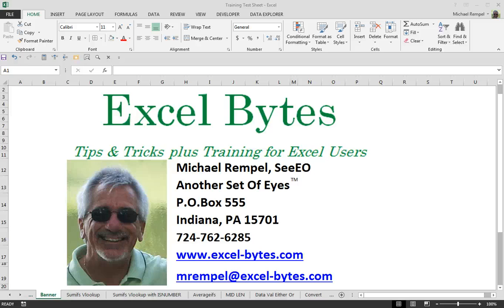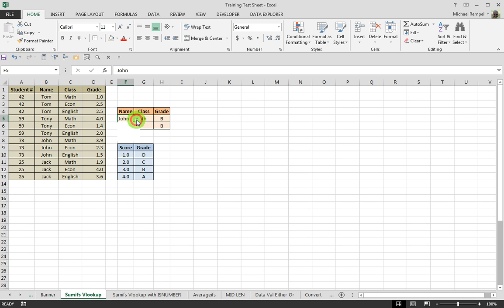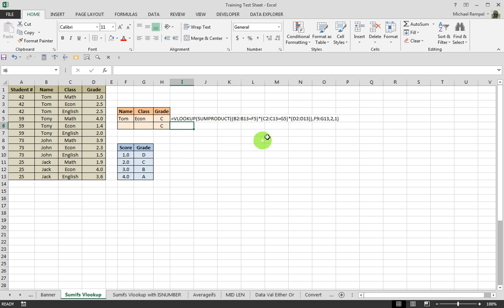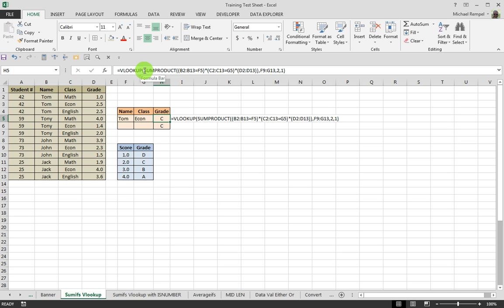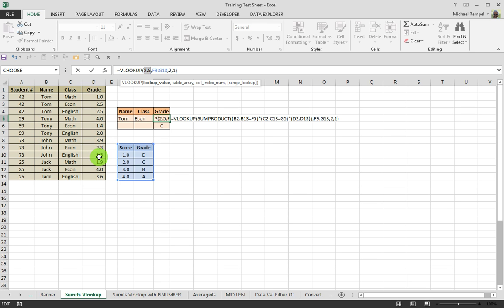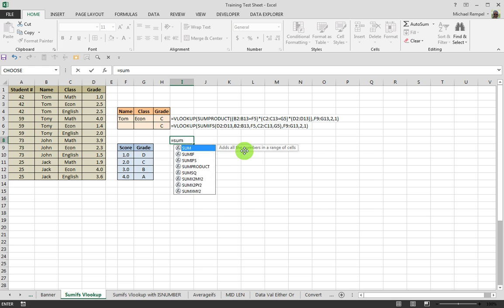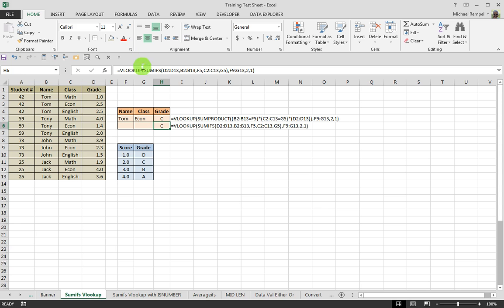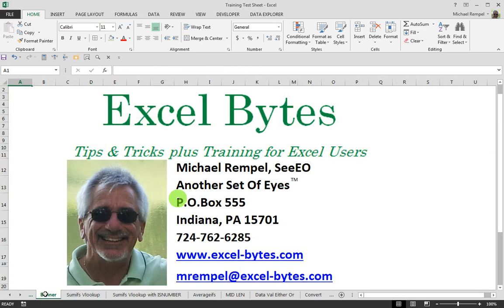VLOOKUP with SUMPRODUCT or SUMIFS in Excel